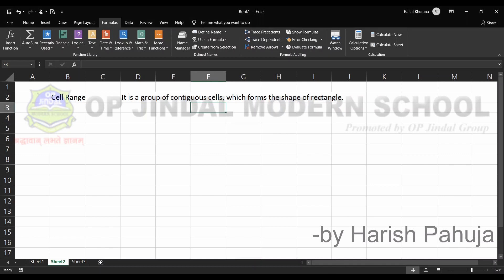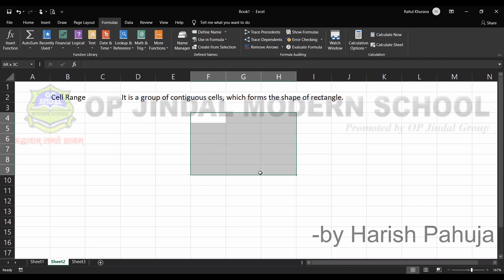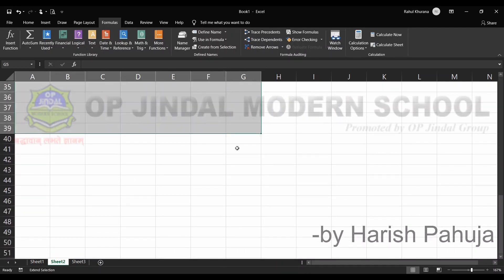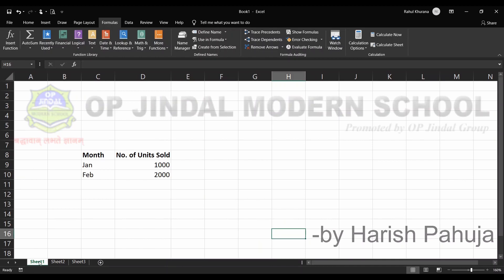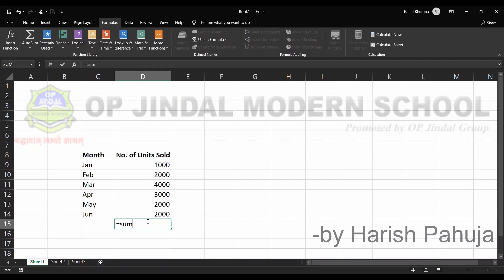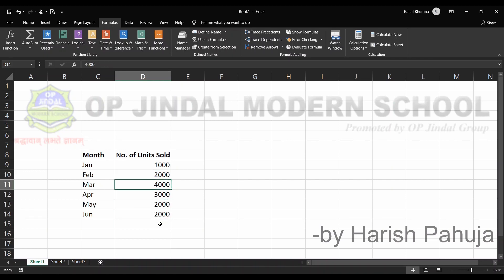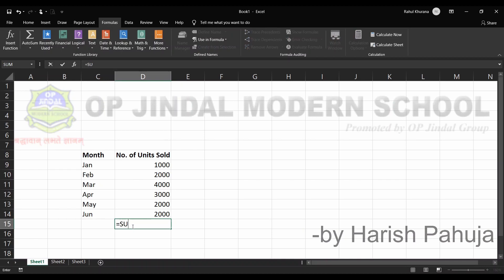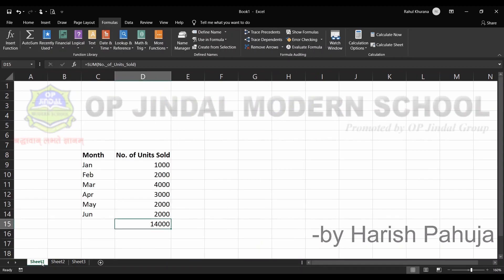Microsoft Excel | Cell Range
Cell range is about selecting multiple cells in contiguous locations. This forms a rectangular shape after selection.

Cell range is very helpful in performing calculations for large amount of data.

Formulas and functions both are used with cell range. Shift key or F8 key or left mouse clicks are helpful in selecting range of cells.